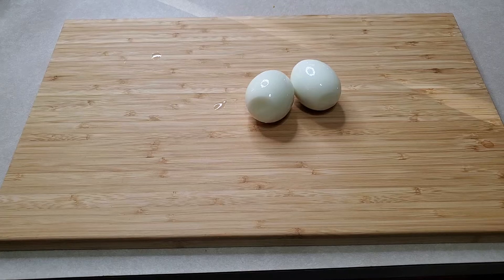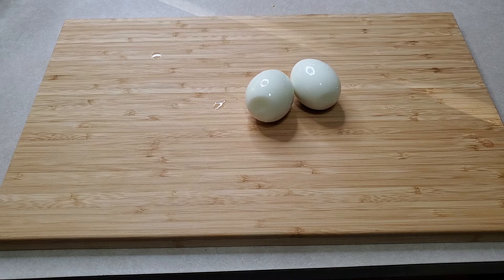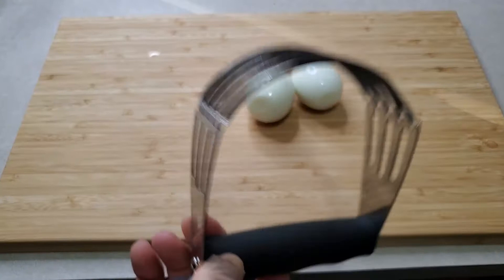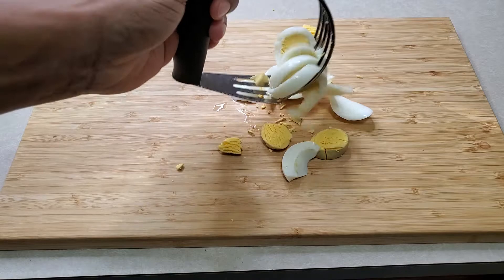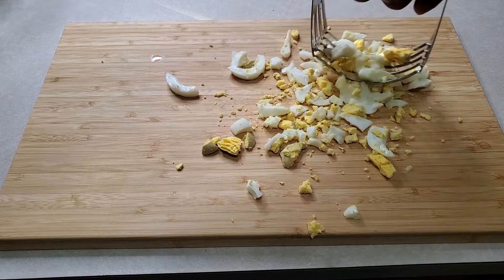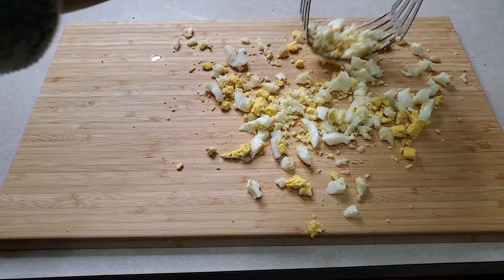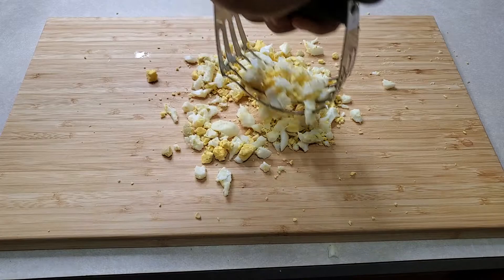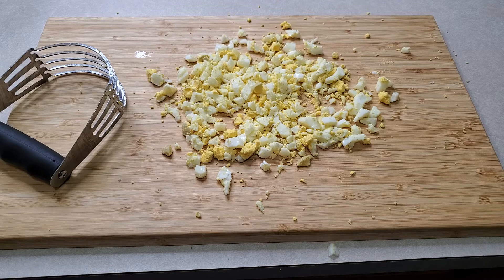How To Chop Up Boiled Eggs Fast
How to chop a egg really fast

BUFFALO NY,14215

Please go support both of my prince's channel's